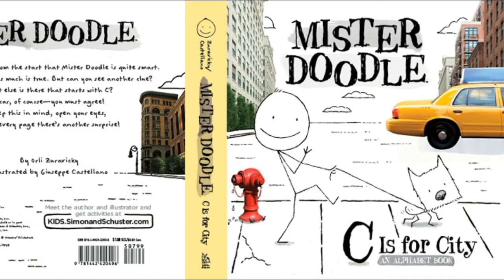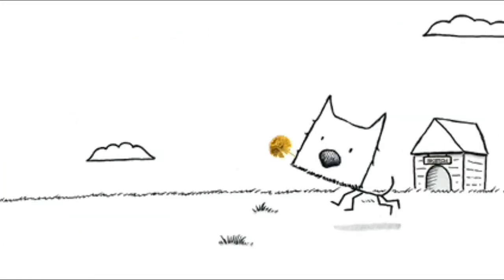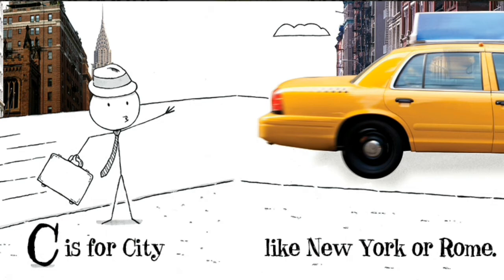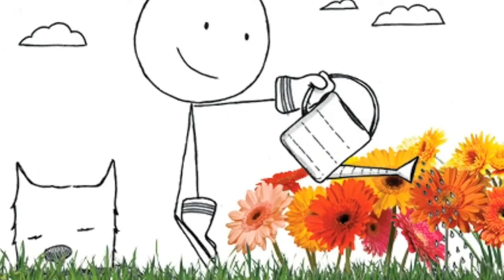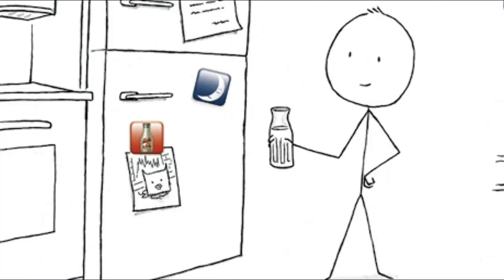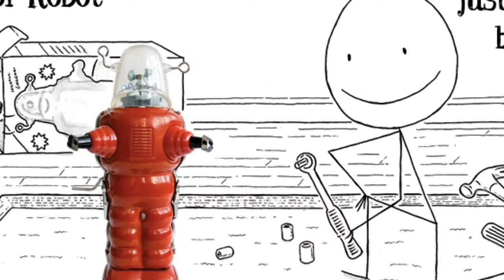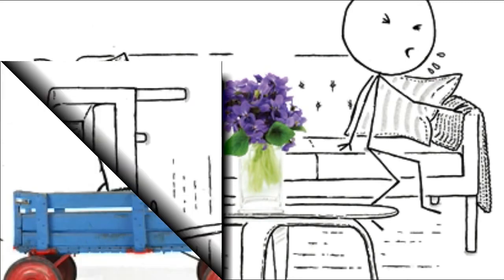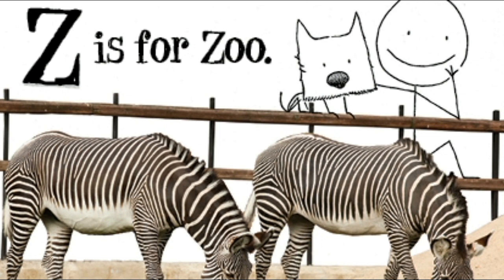C Is for City: An Alphabet Book |Mr .Doodle| Read Aloud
This is Mister Doodle’s world. It’s different as can be. Come along and help explore his world from A to Z.
You should know from the start, that Mister Doodle is quite smart.
C is for City, this much is true. But can you see another clue?
What else is there that starts with C? A car of course--you must agree!
Keep this in mind, open your eyes, for on every page there's another surprise!

A is for Art. B is for Bone.
C is for City, like New York or Rome.
D is for Dump Truck. E is for Envelope.
F is for Food, like French toast or cantaloupe.